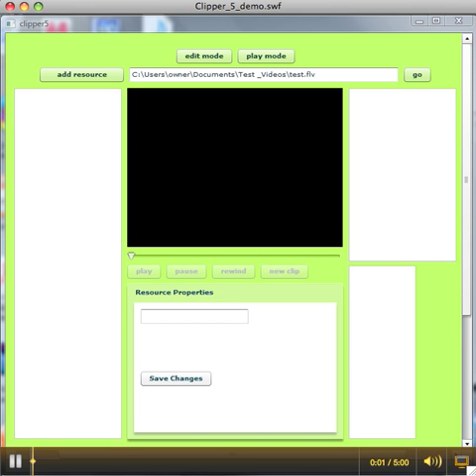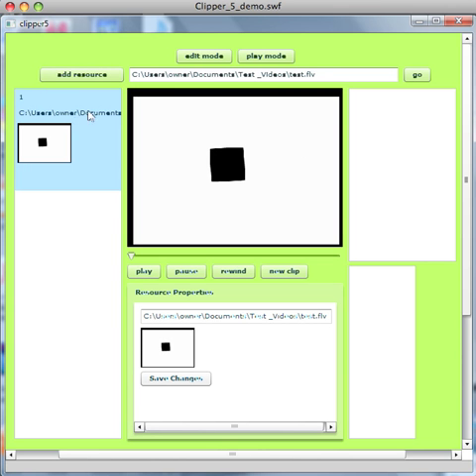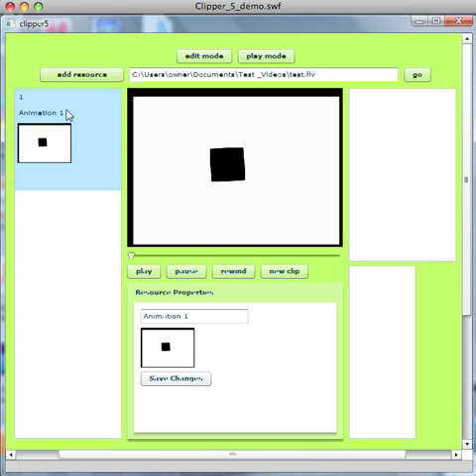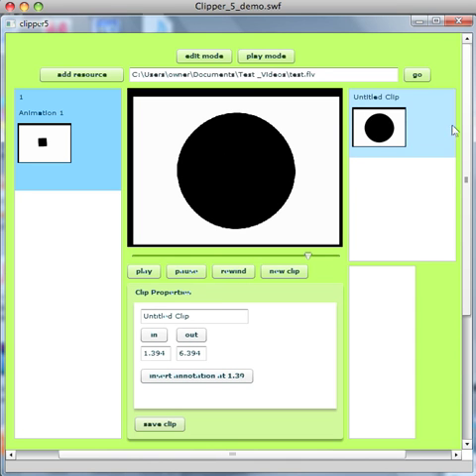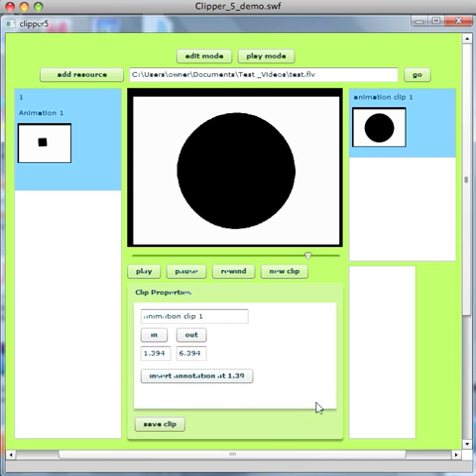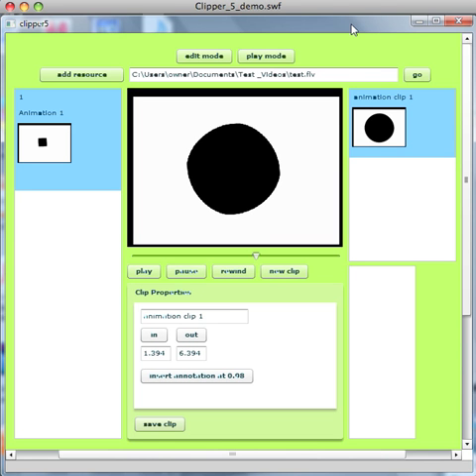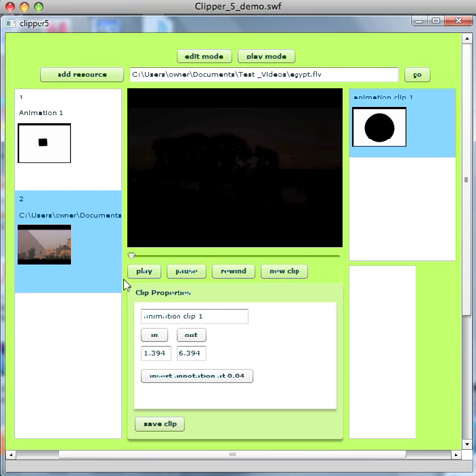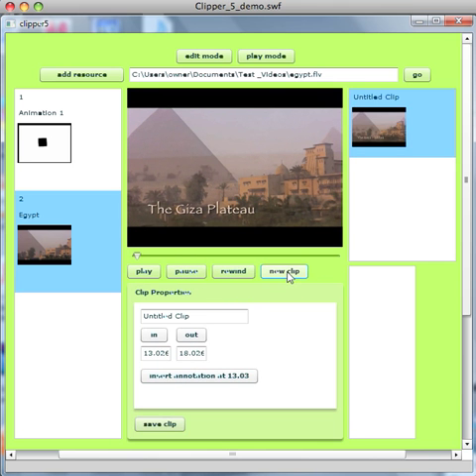Clipper 5 Demo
Here is a 5 minute video demo of the Clipper 5 Prototype, its not fully working yet but is gives you an idea of what we are aiming at. We will be developing this further in the next few weeks, before asking users to try it out. Before then we shall be asking the target users to give us some idea of how they currently use and manage their audio-visual resources and ask them for some feedback about the Clipper concepts and mock-up interfaces to allow us to feed that back into development. Creating virtual clips and notes related to a timeline might seem a bit abstract to users at first - we are looking forward to seeing how they react to the idea!

Must create a half page overview for prospective users - be good discipline for the design process anyway.